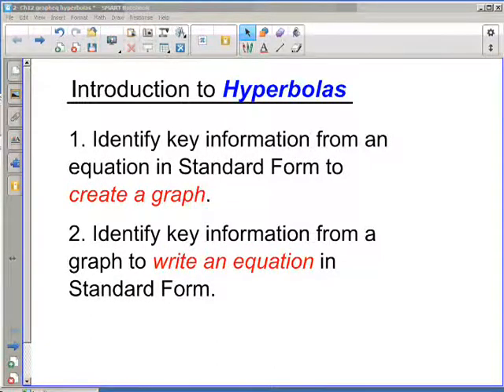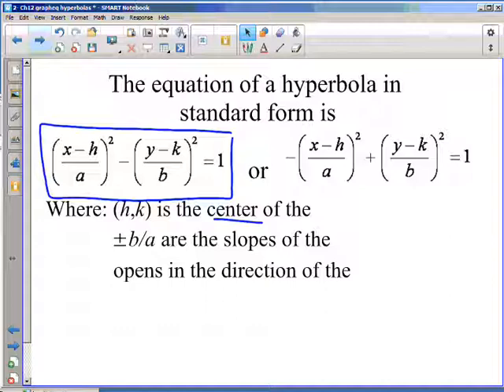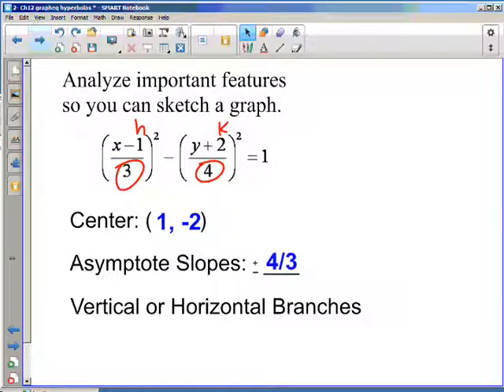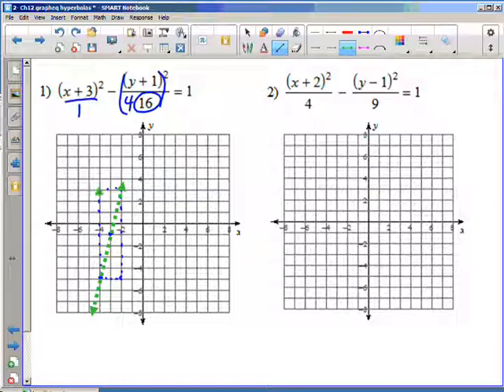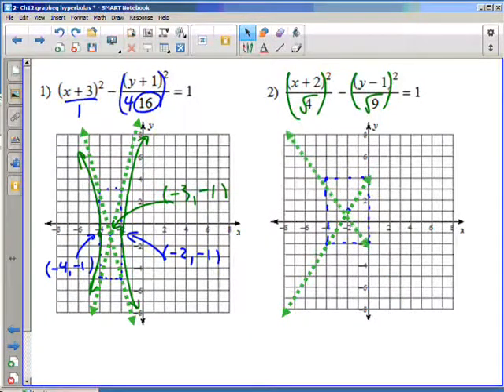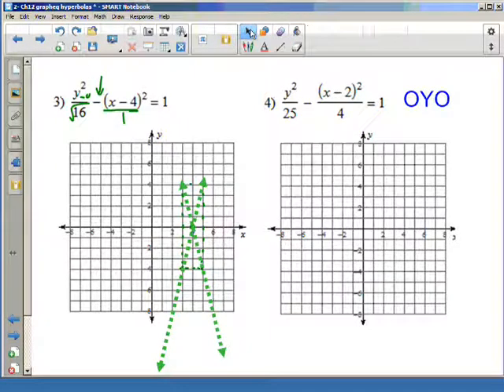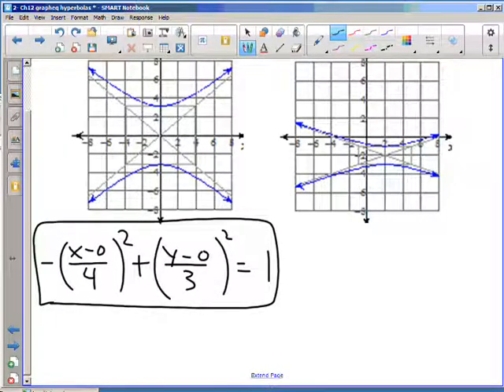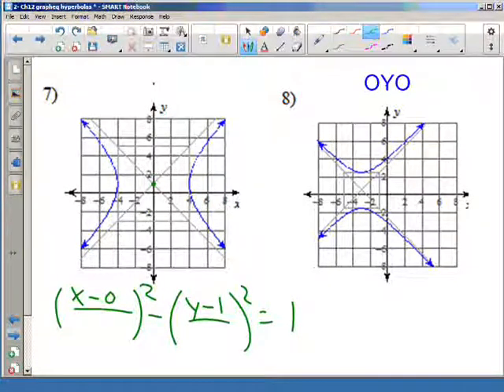2b hyperbola in std form vid